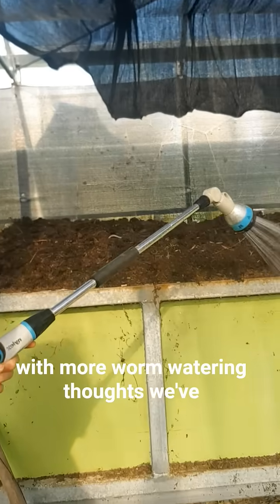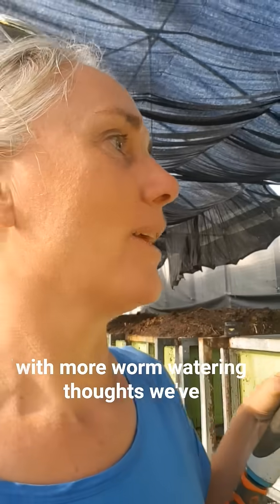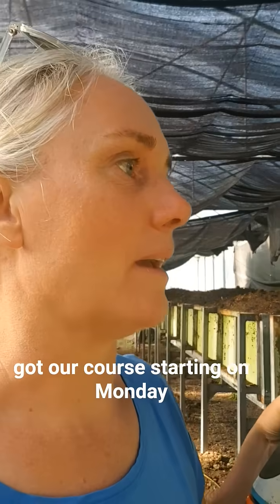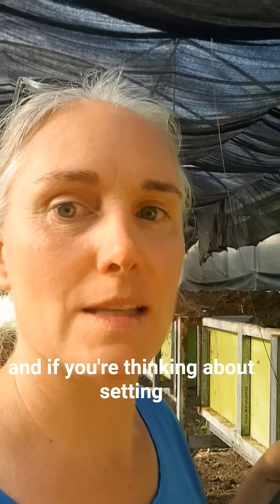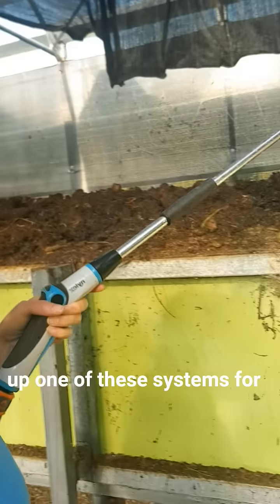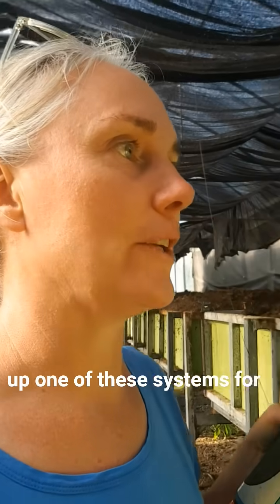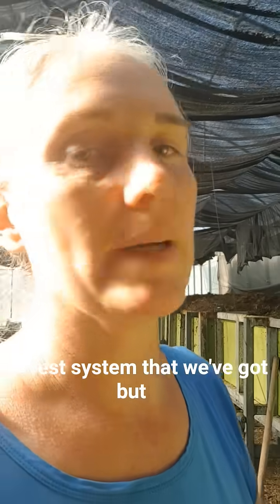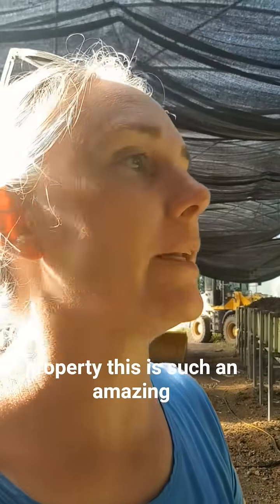More worm watering thoughts, on the opportunity to learn from a pro